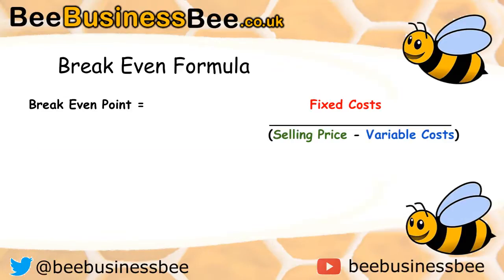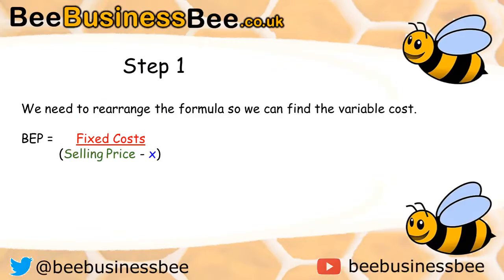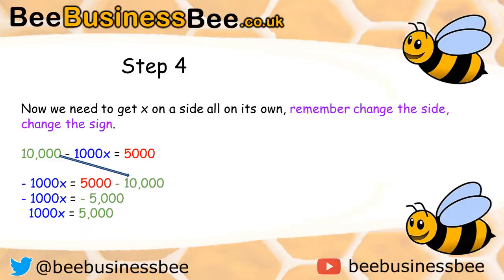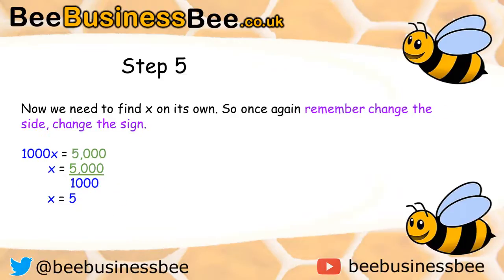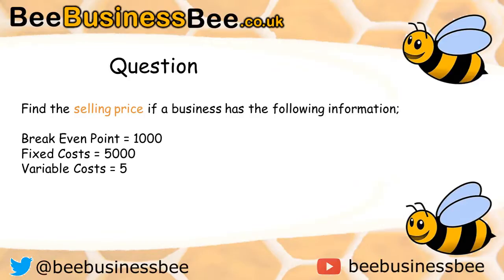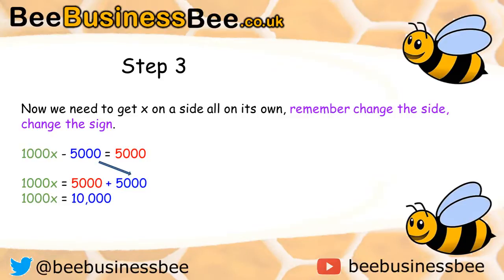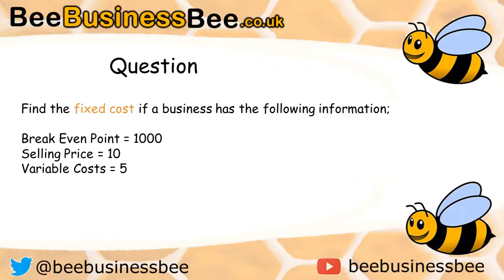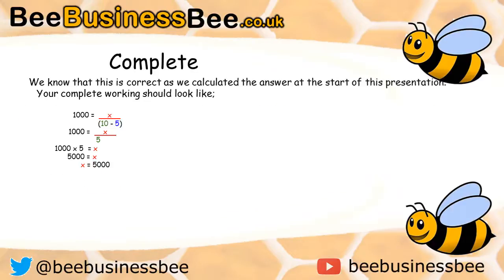Rearranging Break Even Formula BeeBusinessBee Video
This BeeBusinessBee video focuses on the topic of rearranging formula, specifically focusing on the concept of break even and how this formula can be rearranged to find missing variables. This business video has been designed following an exam question in the BTEC Business Finance exam, however this could be useful for Maths students who find this concept more difficult to understand.